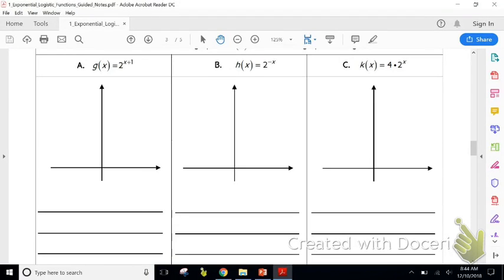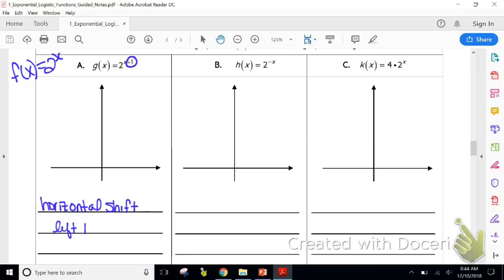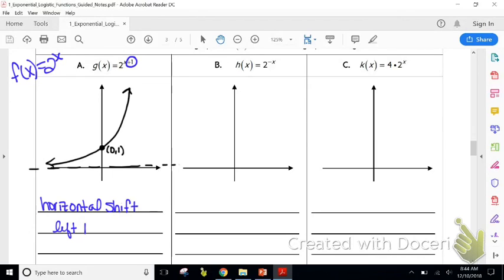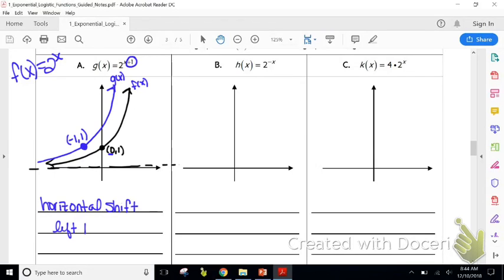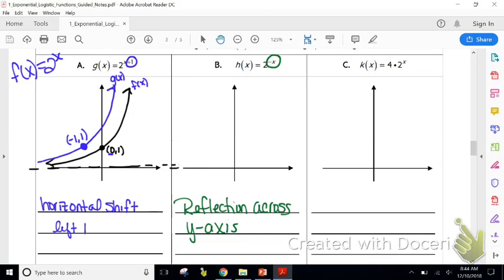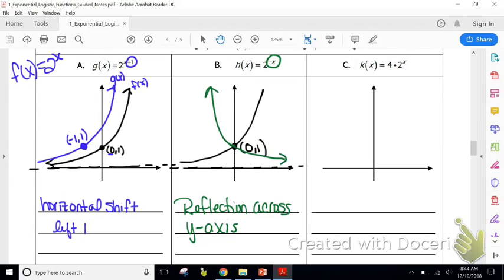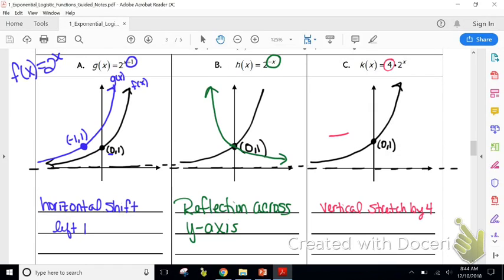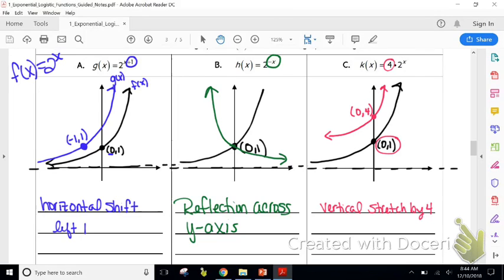PC 3.1 Example 4